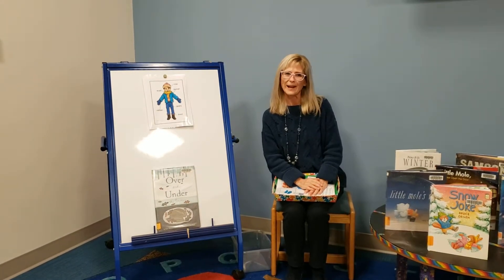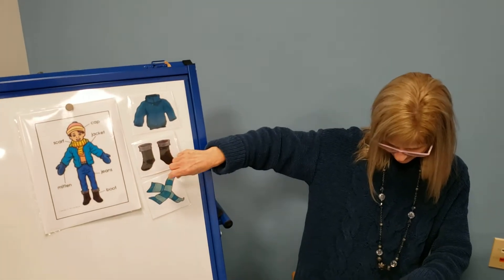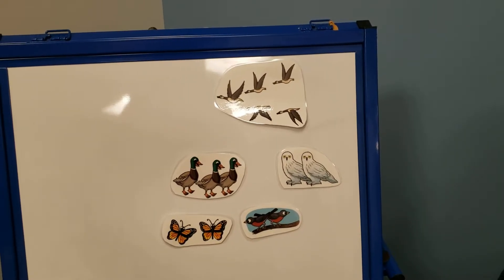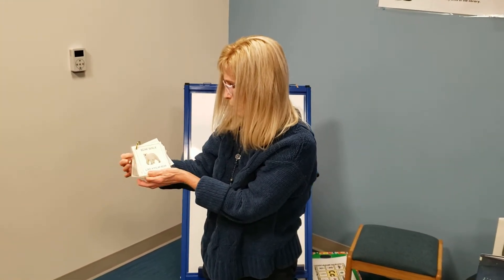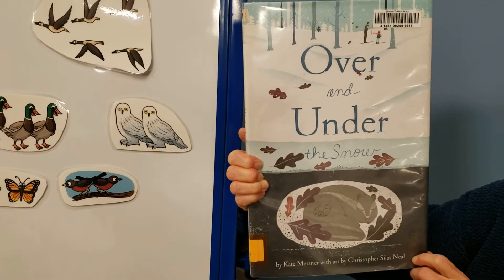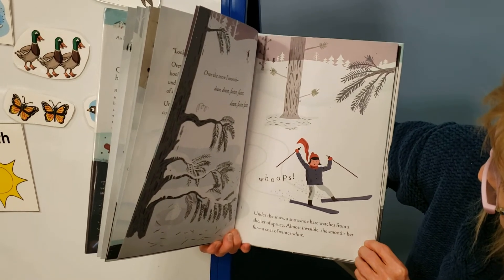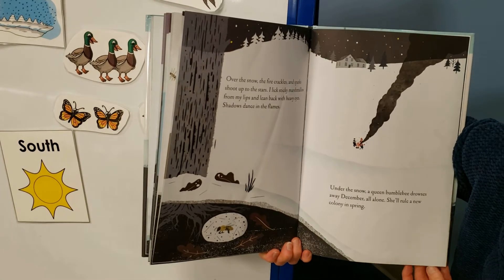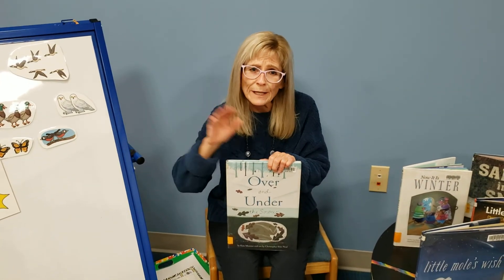"Over and Under the Snow" Storytime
Join us for storytime as we read "Over and Under the Snow" by Kate Messner   illustrated by Christopher Silas Neal. Read with permission from Chronicle Books.